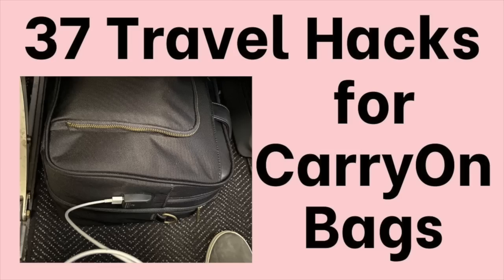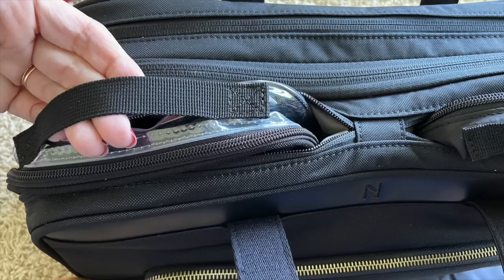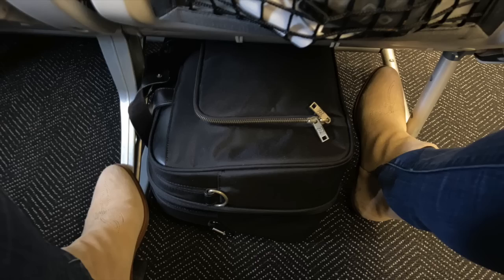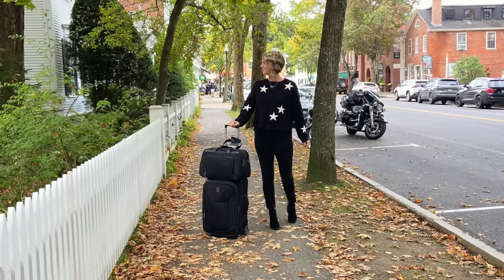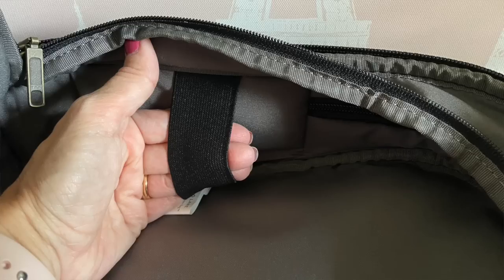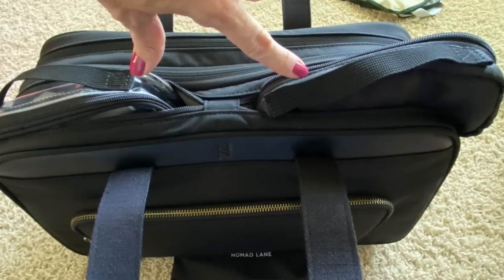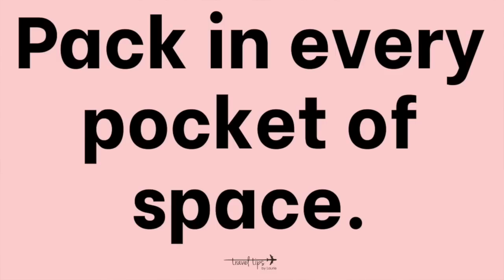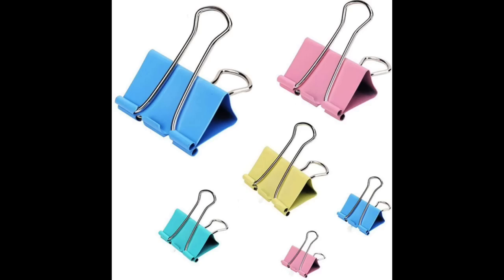37 Travel Hacks {Carryon Bag}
I will share 37 travel hacks for packing a carryon bag for the airplane, for the hotel, and for the airport. This is a long list of tips and tricks I have been gathering for 2 years of travel so these will help you. Many of the packing hacks are inside this Bento Bag by Nomad Lane who is sponsoring this video. The number one travel hack is to pack essentials in your personal item bag. This tip makes more space in your carryon.
Another hack is to pack an extra vacation outfit in a compression cube. Slide it in this underseat personal item bag like you would a laptop.

Bag (type LAURIE10 for $10 off)

Travel Links:
Amazon storefront

Makeup:
Foundation, blush, eyeliner: Mary Kay

Chapters:
00:00 Travel Hacks CarryOn
00:40 Packing Hacks
1:48 Hacks for Airplane
5:15 Hack for Airport
14:00 Hacks for Hotel
15:03 More Travel Hacks